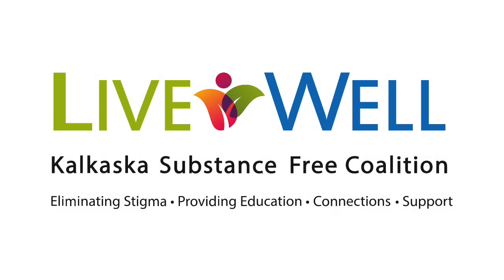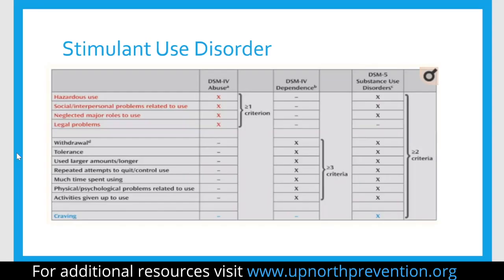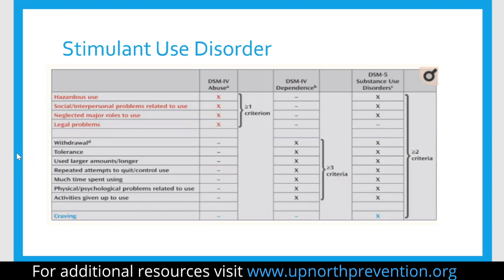Diagnosing Stimulant Use Disorder